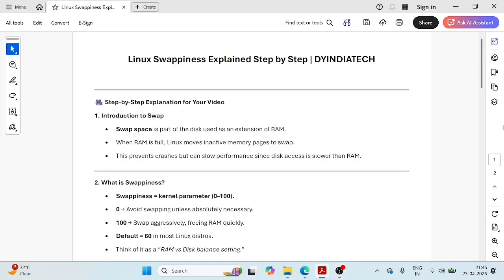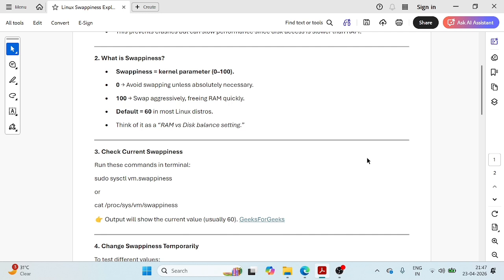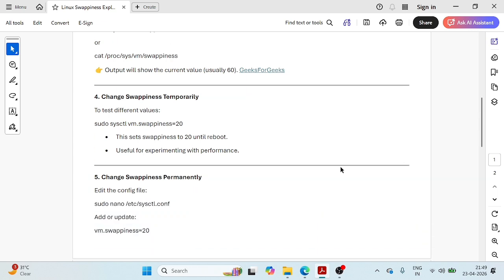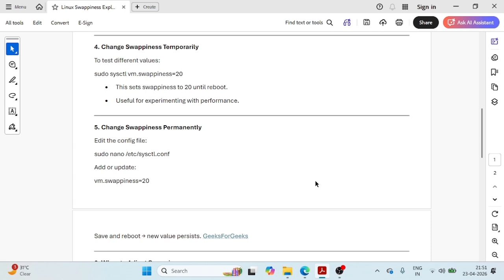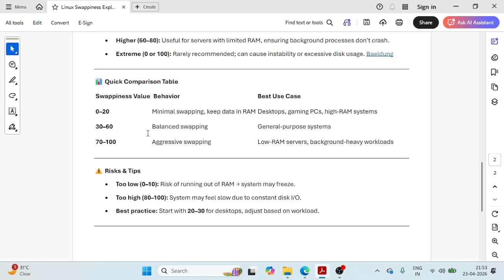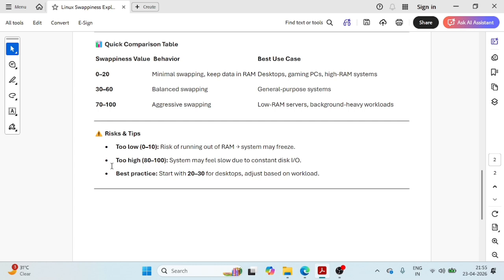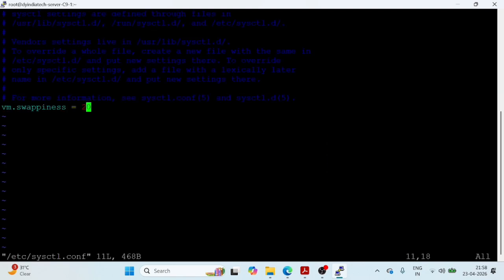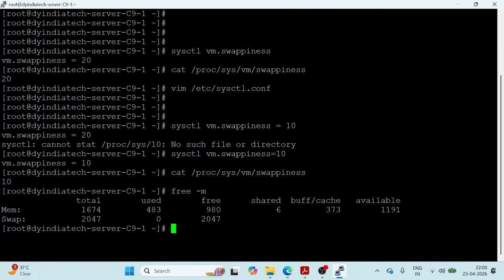Your Linux system is slow? Check swappiness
system slow
ram fix
open source
linux slow
linux fix
tune linux
fix lag
linux swap
kernel tuning
system optimize
memory tweak
# linux performance
linux optimize
swap space
linux lag
swap tweak
essential linux commands
linux speed
performance fix
linux mint, slow linux
linux for beginners
tune swappiness
set swappiness
linux speed up
swap partition in linux
speed up
slow pc